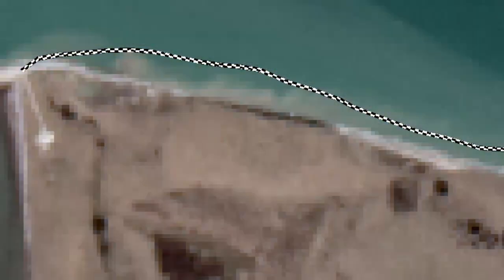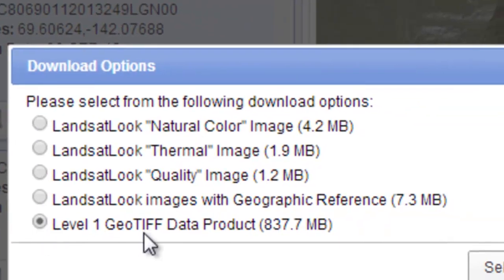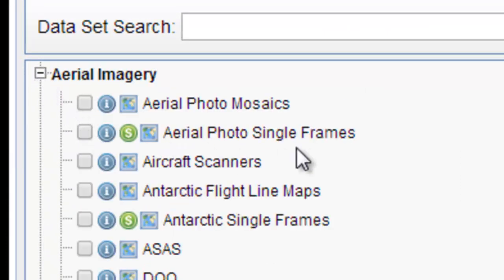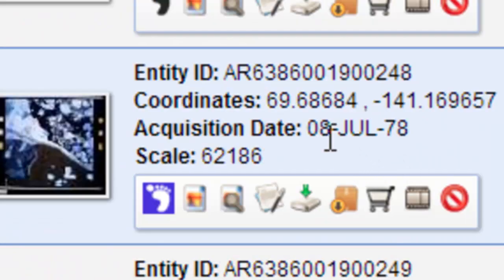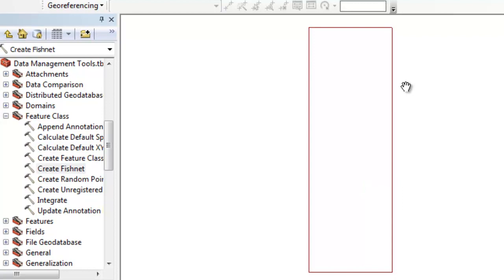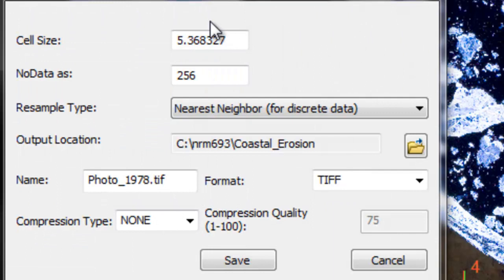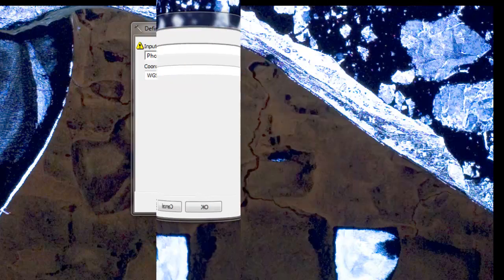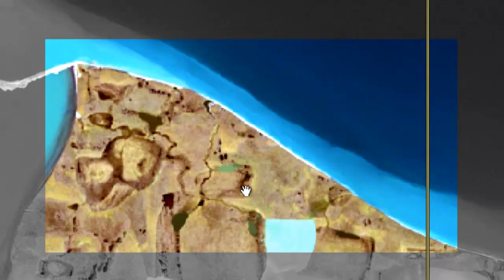Mini-Project5: Mapping Coastal Erosion in a Warming Arctic Climate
In this mini-project you will map coastal erosion from 1978 to 2013 for the Alaska arctic coast from the Canada border to Demarcation Point.  The first step will be to georeference a 1978 color infrared aerial photograph to a 2013 Landsat 8 OLI 15-meter pixel panchromatic raster.  You will pan sharpen your Landsat 8 OLI composite to produce a color image with the spatial resolution of
your panchromatic raster.  The final step will be to create a coastline from the georeferenced 1978 raster using the Arcmap editor.